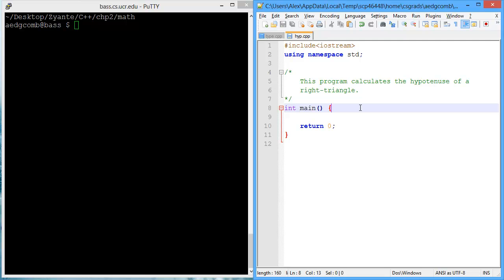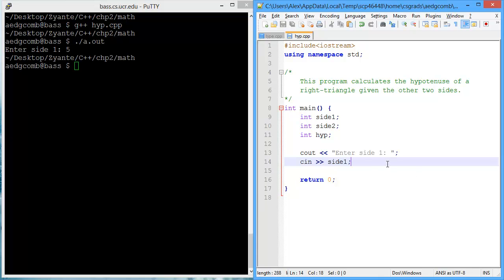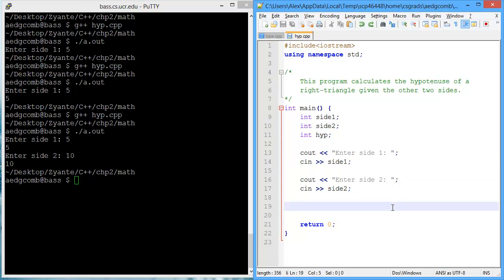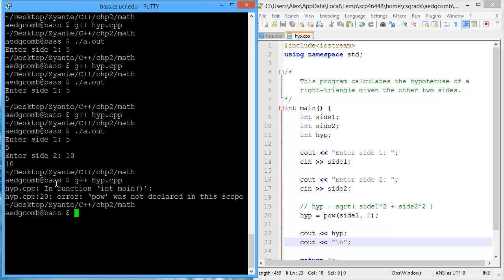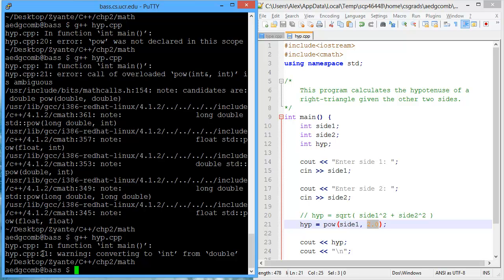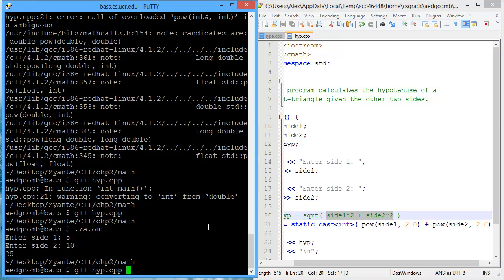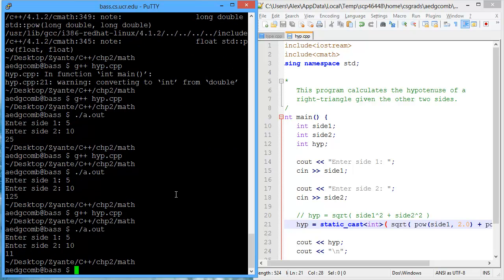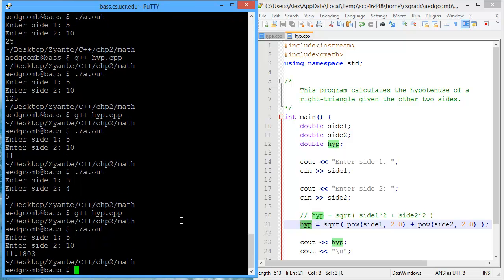Programming example: Math library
This video demonstrates math functions in C++ using the math library, including errors made along the way.